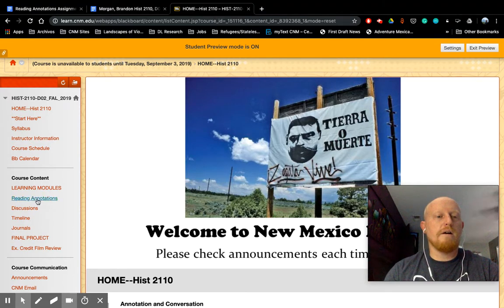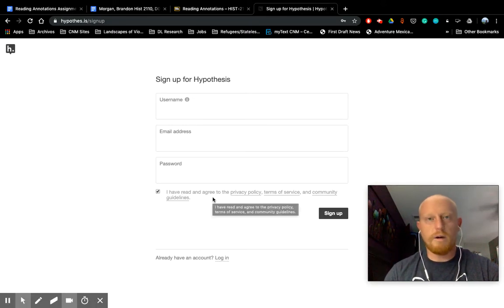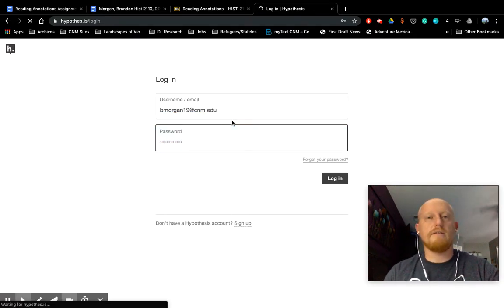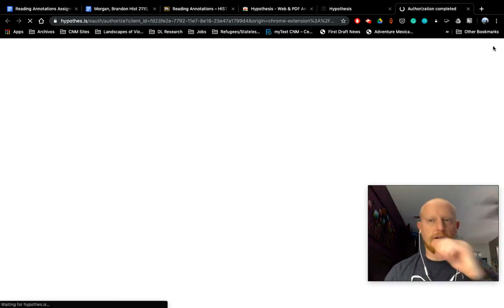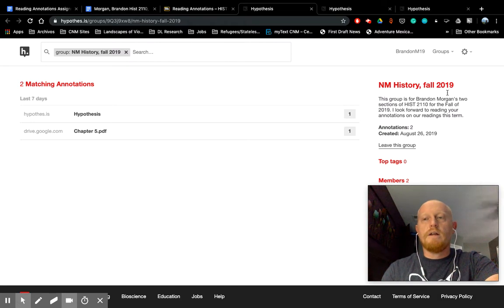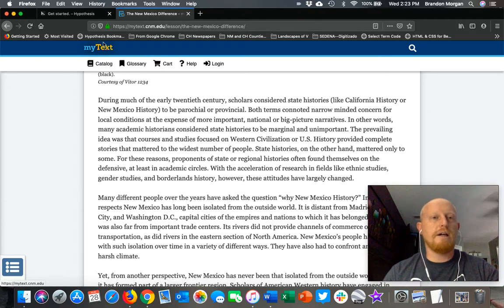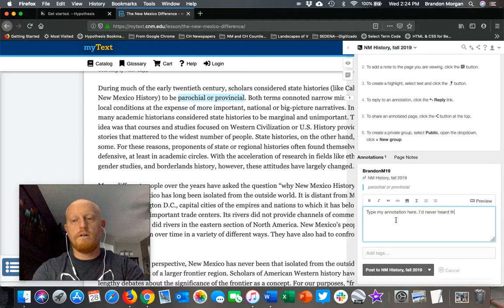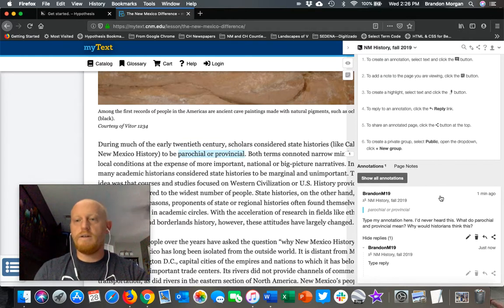Getting started with Hypothes.is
This tutorial shows you how to join our NM History group in Hypothes.is for the Reading Annotations assignments.